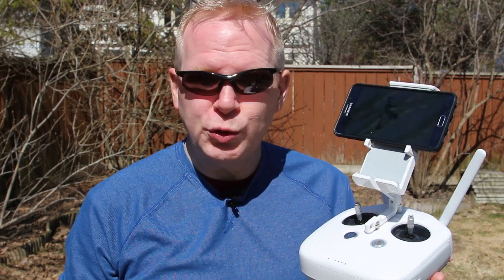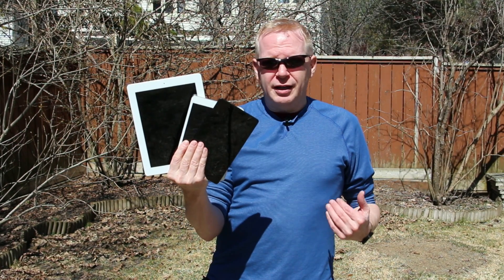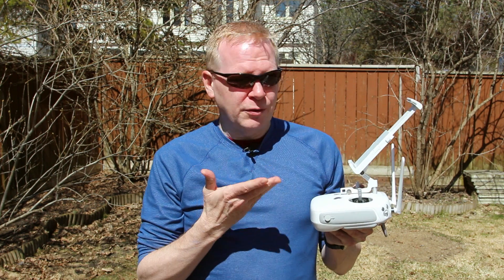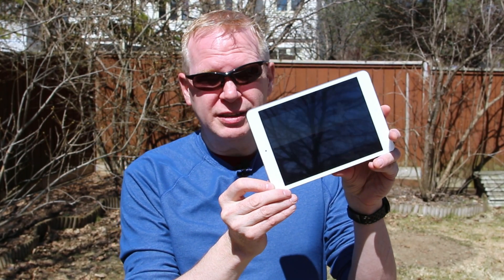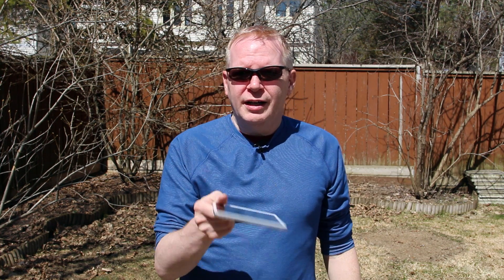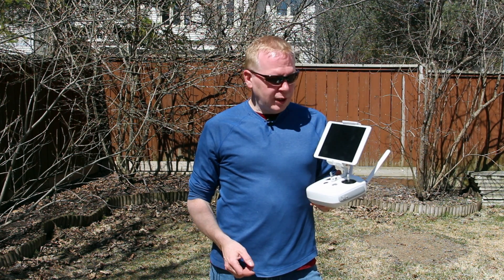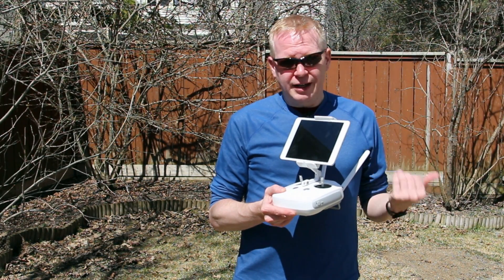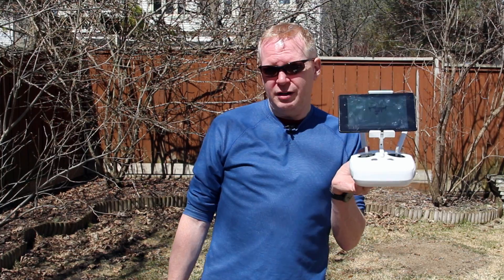DRONE HELP - Best Tablet to use with DJI Phantom or Inspire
Searching for a tablet to use with your DJI Phantom or Inspire?  This video covers some points you should consider.